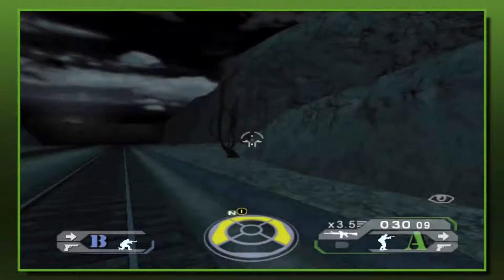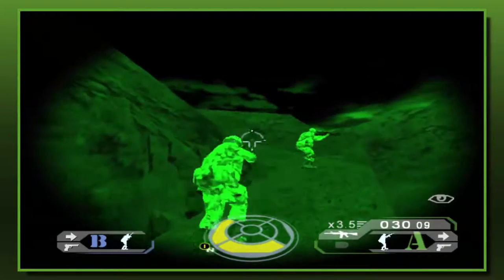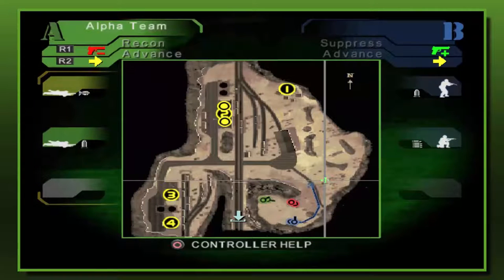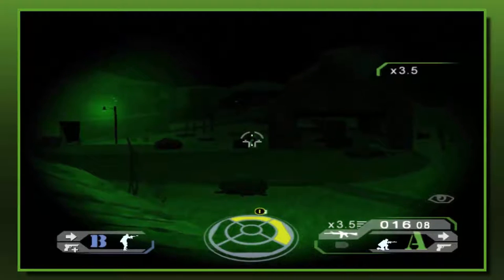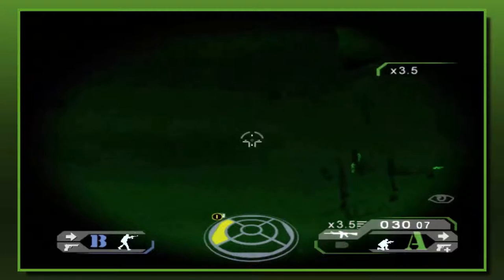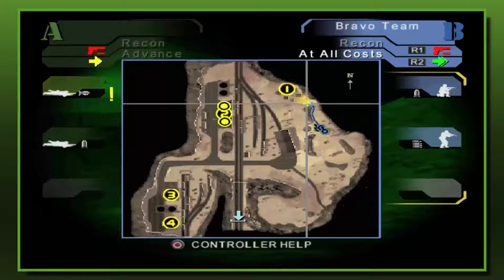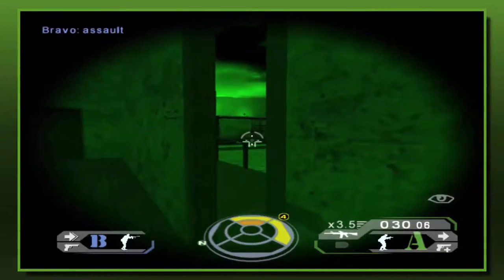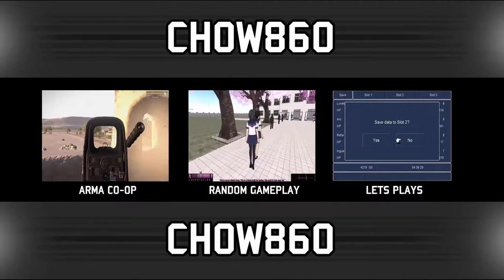Let's Play Ghost Recon: Jungle Storm w/Chow860 #3 - Ocelot Desert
Tom Clancy's Ghost Recon: Jungle Storm. MO3 - Ocelot Desert

† N.Tse

Mission Objectives:
1 - Secure Communications Outpost
2 - Demo Weapon's Warehouse
3 - Demo Missile Warehouse
4 - Bug Helicopter

Next Video:
*COMING SOON*

One my most favorite games ever and the title that introduced me to Ghost Recon and tactical shooters as a genre. I originally recorded this footage as part of another project I'm working on. Since I have it though I might as well do something with it. Enjoy.